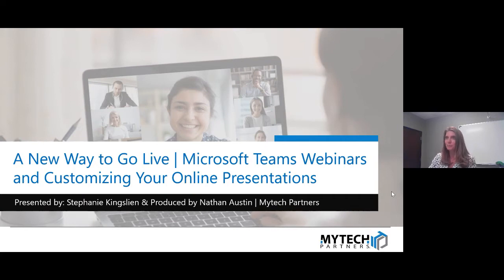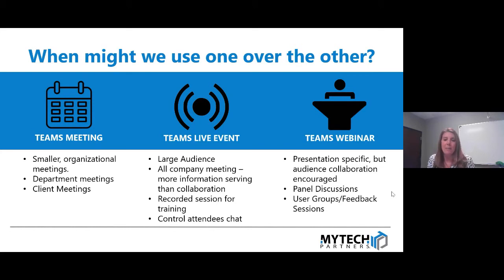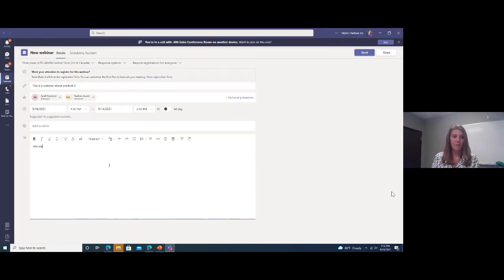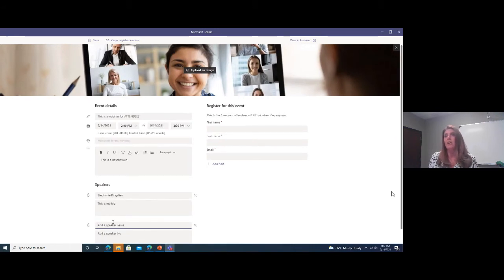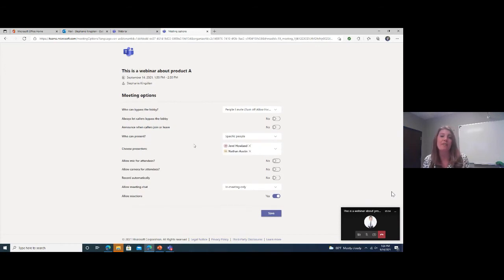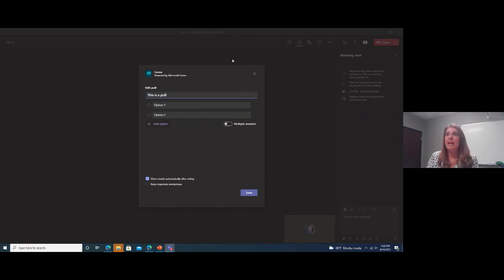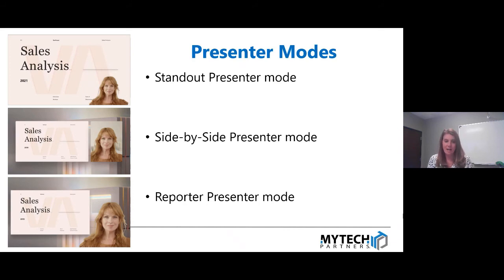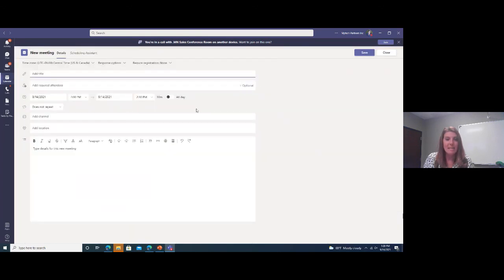A New Way to Go Live Microsoft Teams Webinars and Customizing Your Online Presentations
Since we explored Teams Live Events last spring in our session Go Live to a Large Online Audience Microsoft has revamped its virtual presentation options once again. Its newest feature, “Webinars,” offers innovative new ways to run an informational session, taking elements from both standard Teams meetings and Live Events to offer an entirely new approach to present easily and professionally.

During this session as we explored the brand-new and highly customizable features of Microsoft Teams Webinars. Learn about:

- Newly added features like picture-in-picture, breakout rooms, and more
- Pros and cons of using Live Event vs. Webinar for your presentation
- Walkthroughs for setting up both a Webinar & corresponding registration pages
- Customizable settings like enabling/disabling attendee microphones and Q&A panel settings

Please note: There is a licensing requirement for Live Events and it requires an Enterprise license. See this reference document from Microsoft that outlines the feature availability for Meetings, Webinars and Live Events